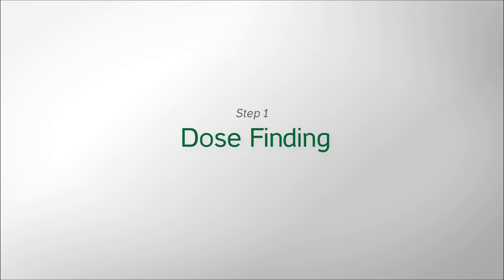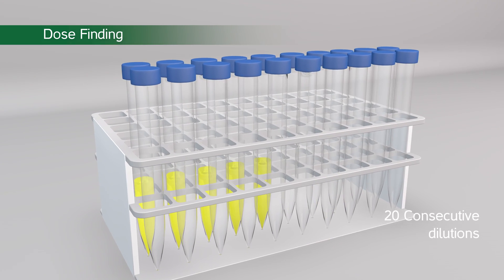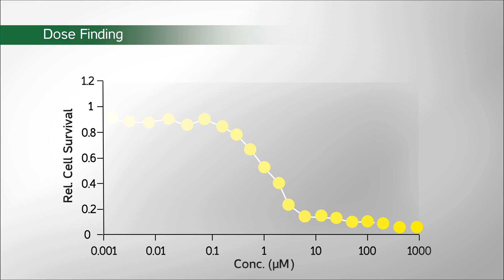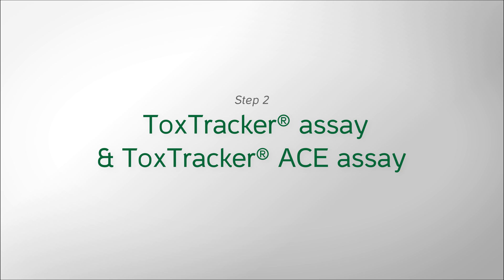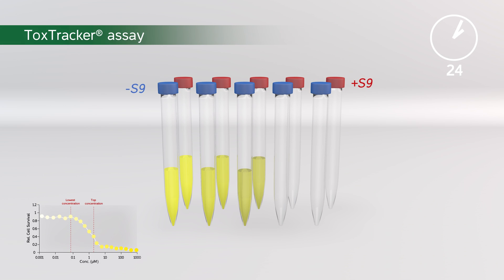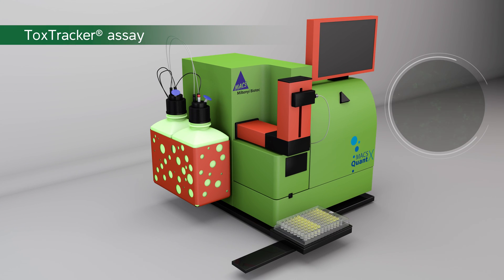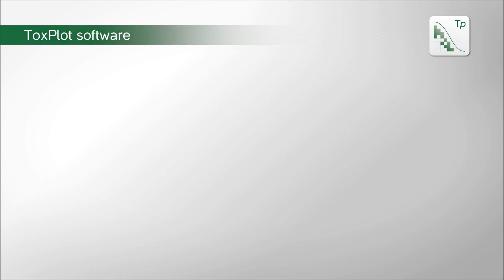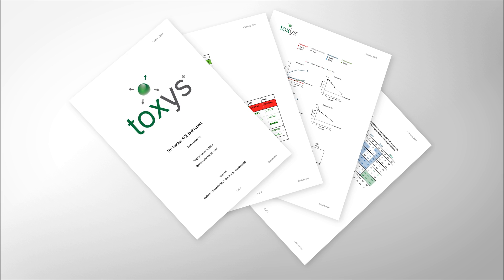Toxtracker and ToxTracker ACE assay overview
ToxTracker is a stem cell-based reporter assay for detection of genotoxicity and other cancer-related chemical properties of compounds. ToxTracker ACE (Aneugen Clastogen Evaluation) is an extended version of the ToxTracker assay and includes direct discrimination between an aneugenic and a clastogenic mode-of-action of genotoxic compounds. Check out this video to see how the assay is performed.